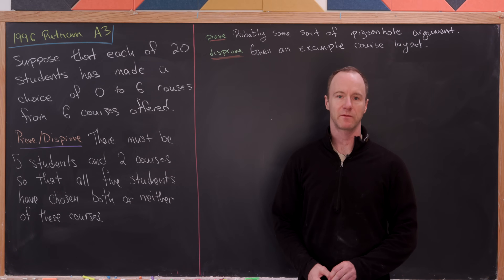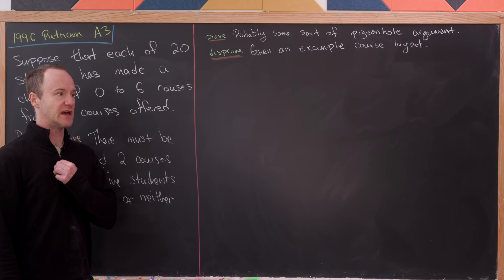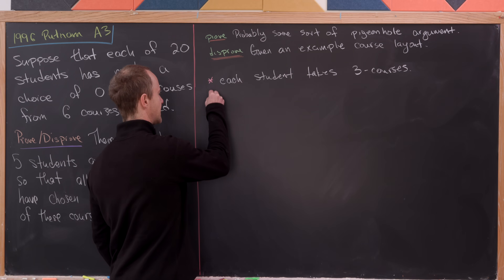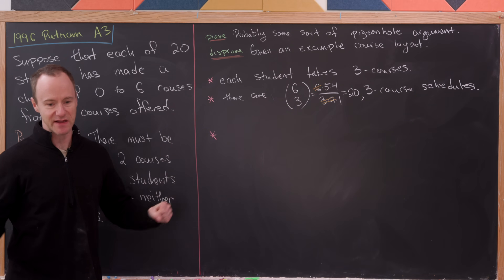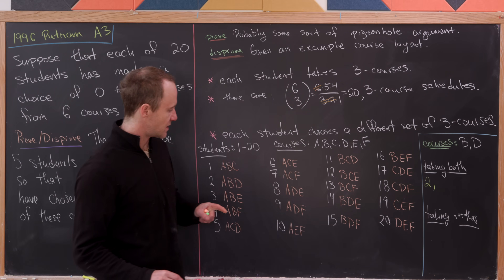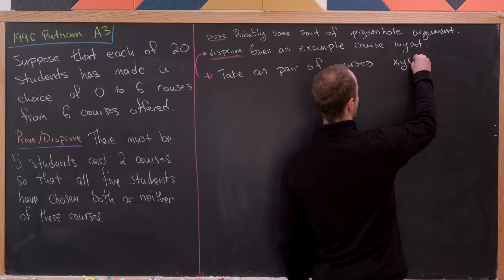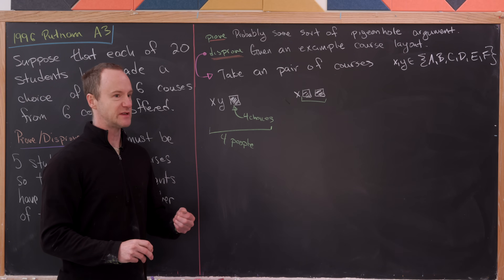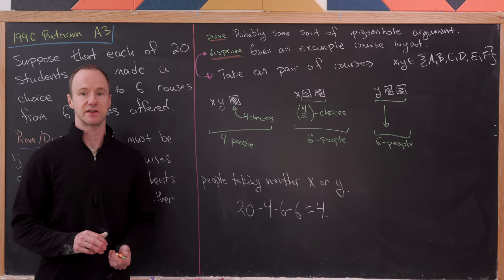How to choose courses the Putnam way.